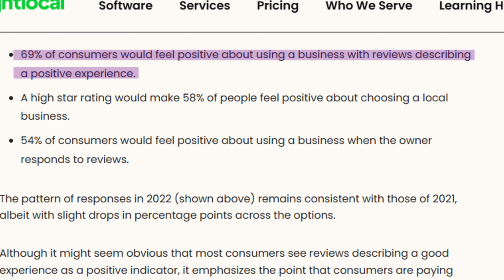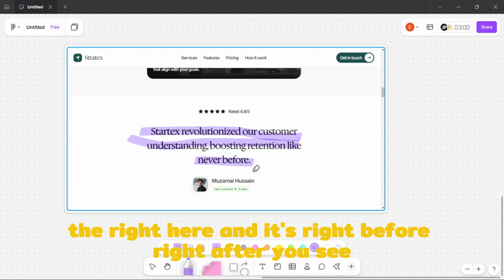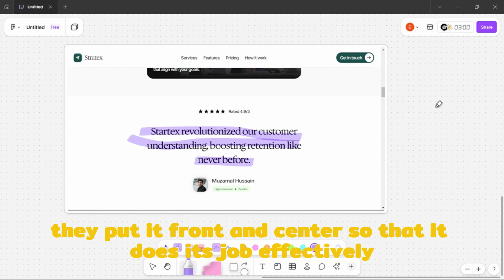4 step guide to audit your website and get more clients!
Most business websites look good… but fail to convert.
In this video, I’ll walk you through the 4-step website audit I use to help small businesses turn their sites into lead-generating machines.
You’ll learn:
How to find the hidden flaws killing your conversions
What to fix first for instant trust & clarity
How to implement everything — even if you’re not a web designer
By the end, you’ll know exactly why your site isn’t bringing in clients and how to fix it — step by step.